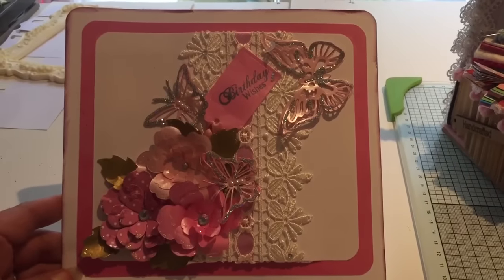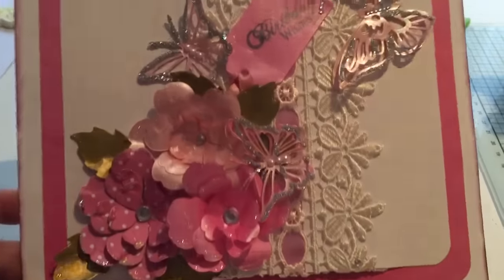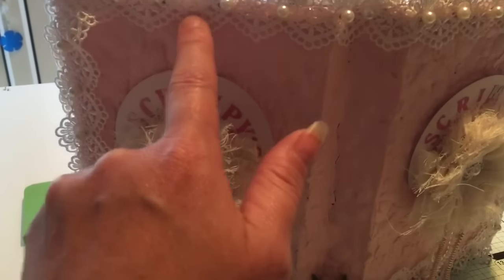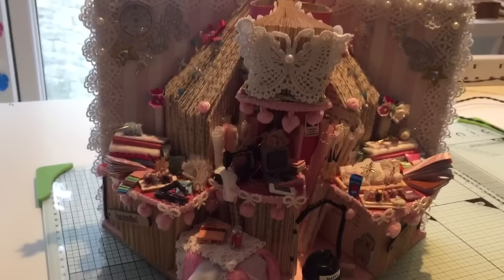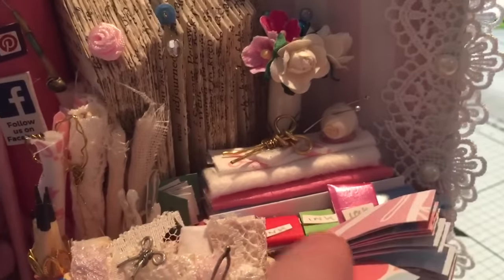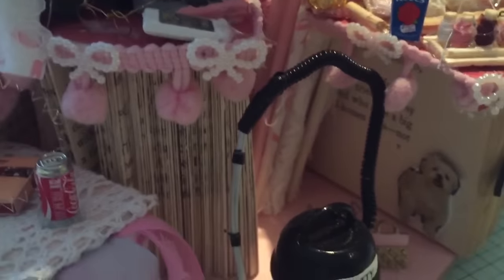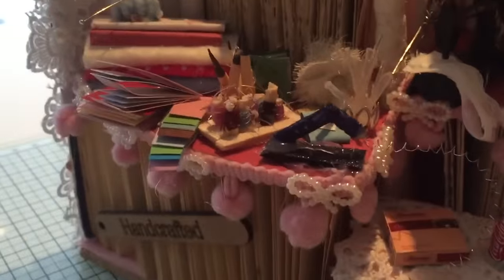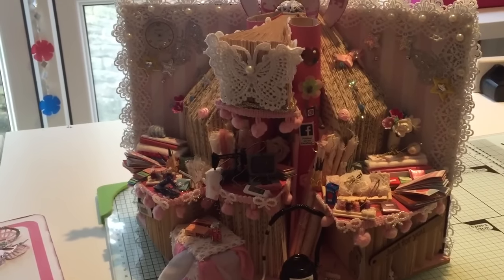Amazing miniature scene gift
stunning miniature book fold created by Denise Whitehurst xxx